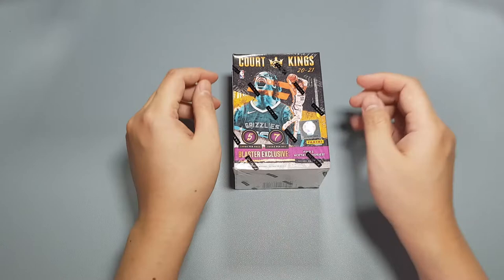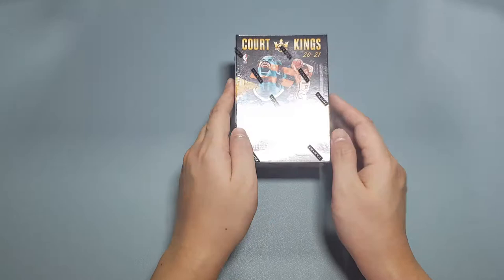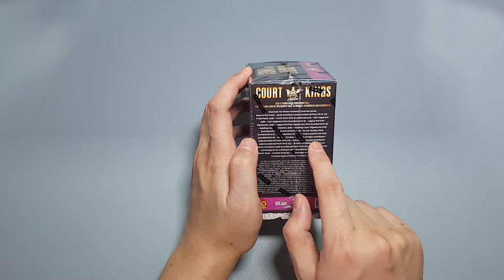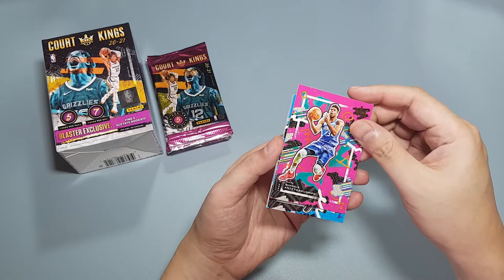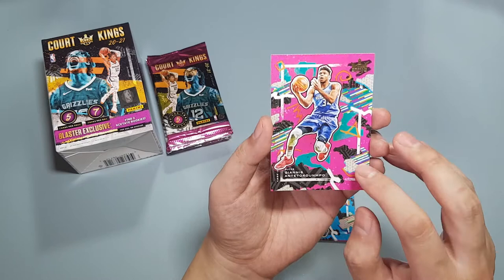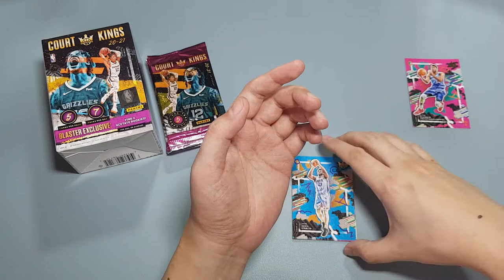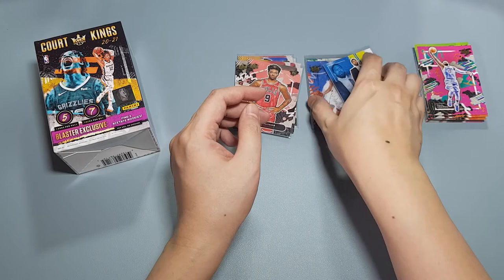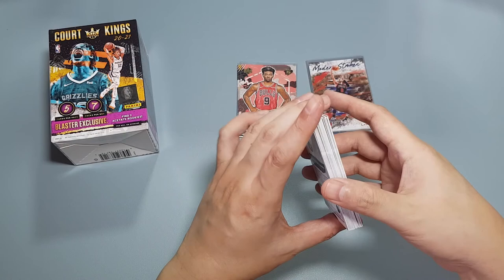2020-21 NBA Basketball Court Kings Blaster Box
Today we unbox a blaster box of 2020-21 Court Kings. I believe the blaster box is an international exclusive retail product. It contains 2 blaster exclusive  acetate cards and popular inserts such as Contemporaries. Chase cards would be your typical autos and another blaster exclusive rare short print insert called Blank Slates. One of my favorite products of this year.